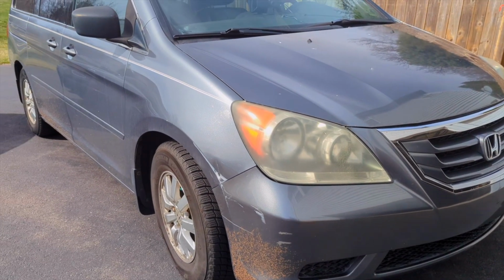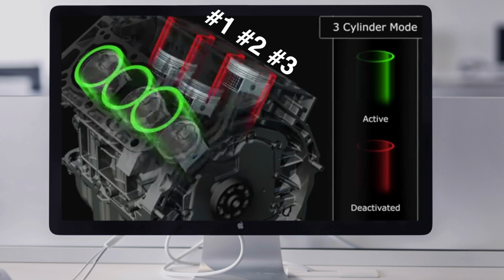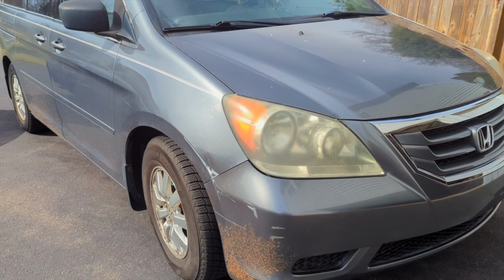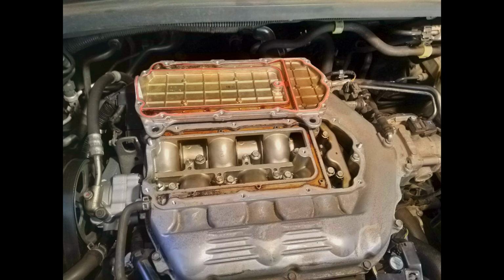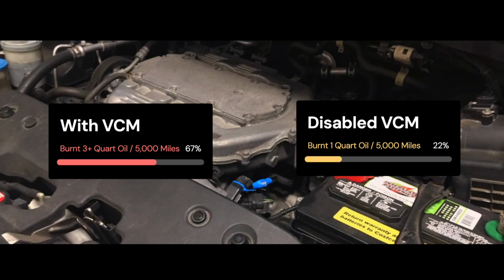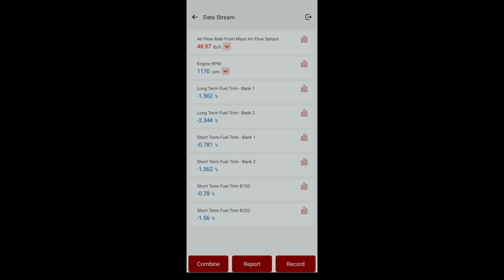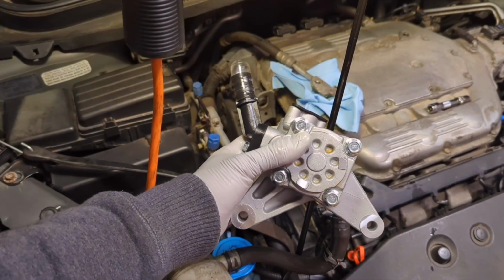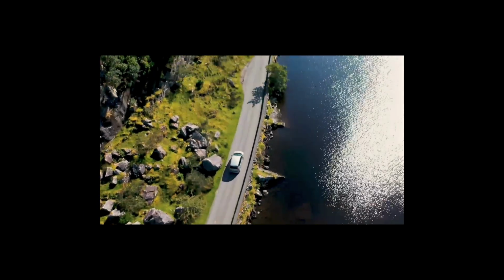J35 V6: Honda’s Toughest Engine or a Ticking Time Bomb?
Is the Honda J35 V6 a reliable powerhouse or a breakdown waiting to happen? This video dives into the Honda J35 V6’s dual nature—legendary durability meets notorious flaws. Through a 2010 Odyssey’s 166k-mile journey, we explore VTEC strengths pitted against VCM misfires, oil leaks, and costly mount failures. With OBD2 diagnostics, borescope footage, and DIY fixes (5k oil changes, VCM muzzler), we will see this engine’s a tough champ or a risky gamble for models like Odyssey, Pilot, and 2025 newcomers.

Join me as I tear into my 2010 Odyssey’s J35A7—166,000 miles of grit, from 80k misfires to smooth sailing. We’ll break down its tech (aluminum block, VTEC), tackle VCM’s chaos (oil burning, $1,500 mounts), and share must-know maintenance—5k oil swaps, timing belts, and more. See borescope proof, OBD2 stats (98% load!), and decide: worth it for your next Odyssey or Pilot?

* NoVCMore (eBay) - Eliminates VCM Headaches.
* VCM Muzzler on Amazon
* Aisin Timing Belt Kit – OEM-quality for 100k swaps.
* Kaiweets Borescope:
* Thorstone 1/4''-Drive Torque Wrench
* Basic OBD2 Interface (iCar Pro ~$25)
* More Advanced OBD2 Scanner (Kingbolen Ediag Elite ~$100)